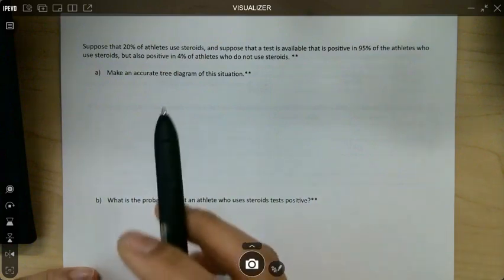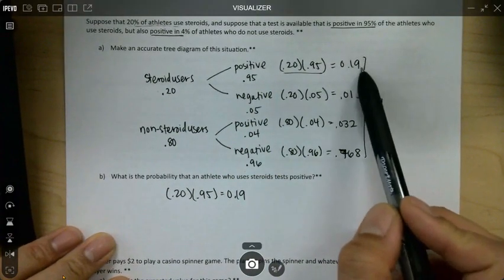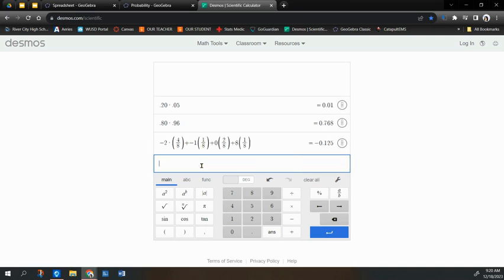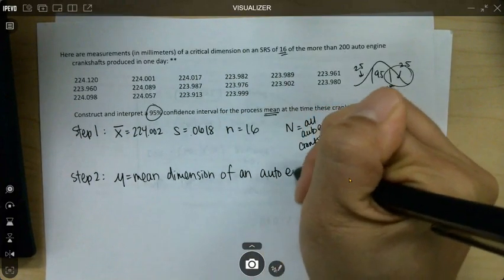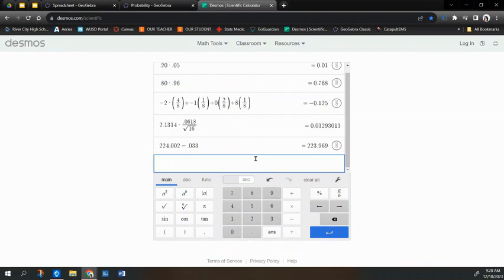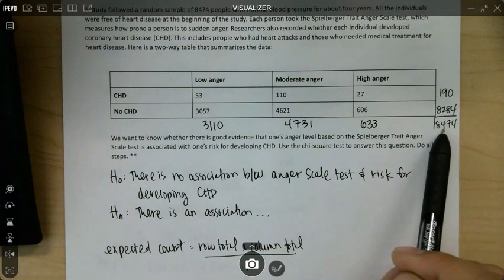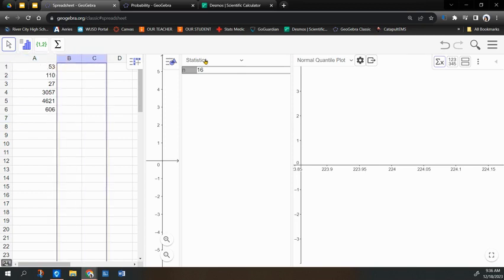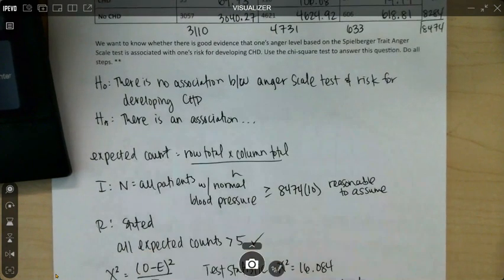Practice Final F23